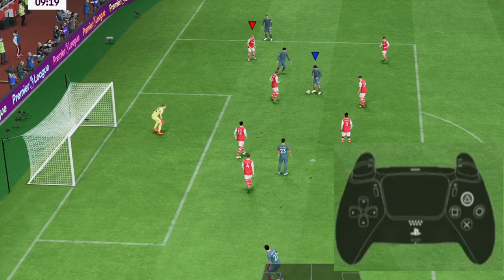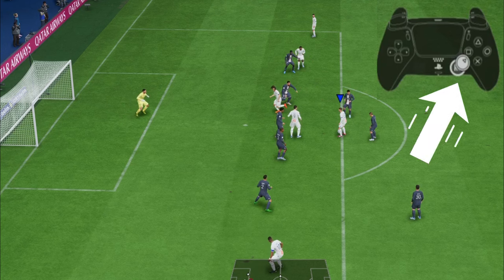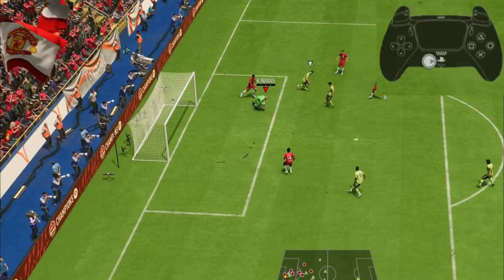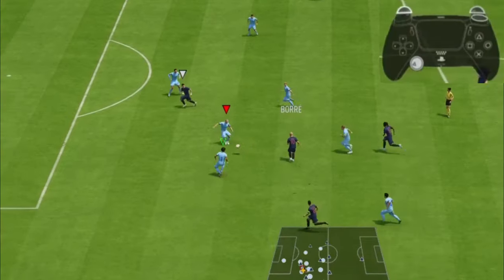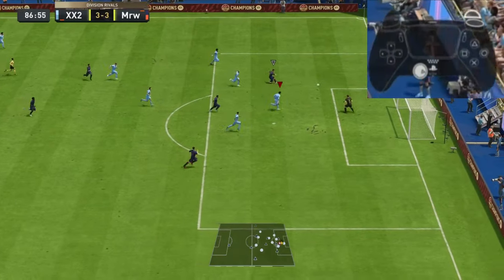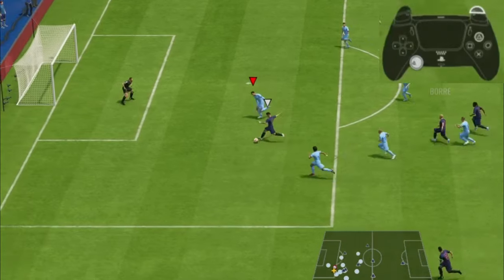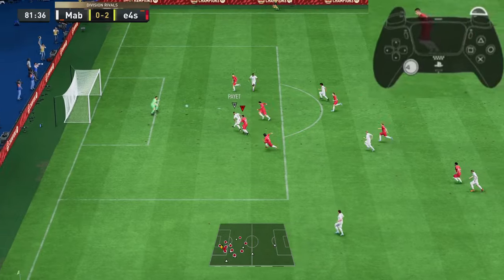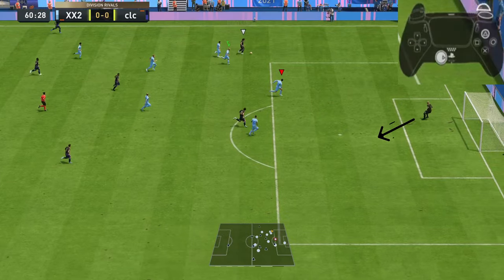How Pros secretly move the goalkeeper and concede less goals_very underrated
fifa 23, fifa 23 glitch, fifa 23 goalkeeper movements, fifa 23 defense tutorial, @deepresearcherFC